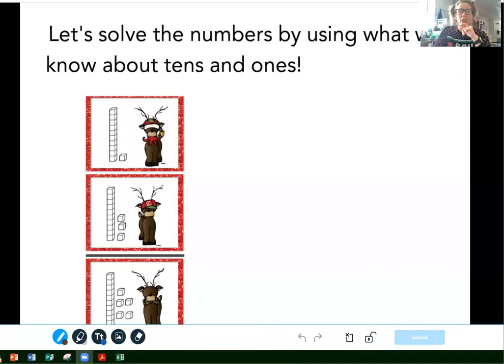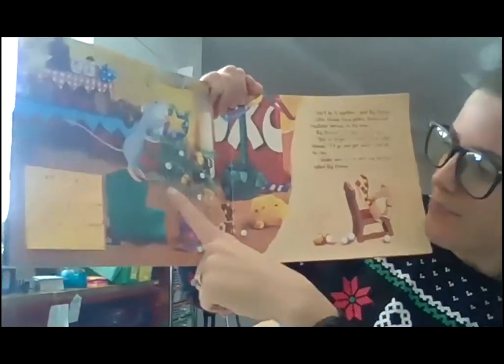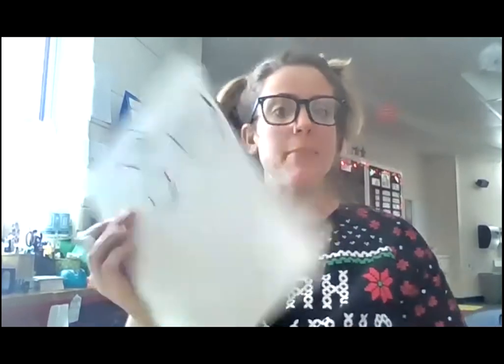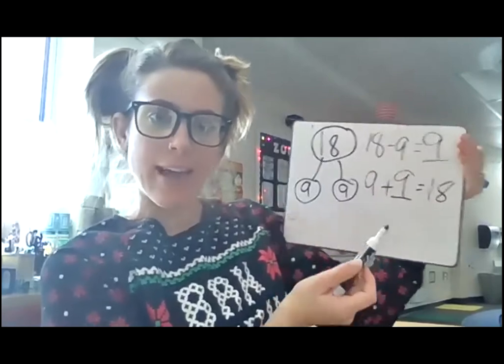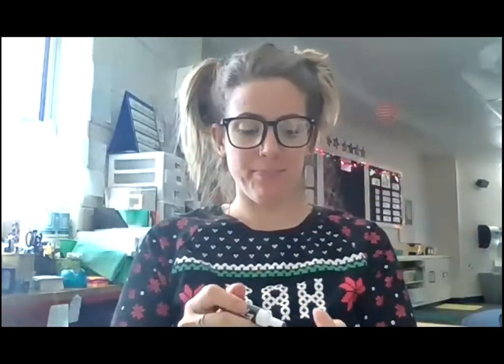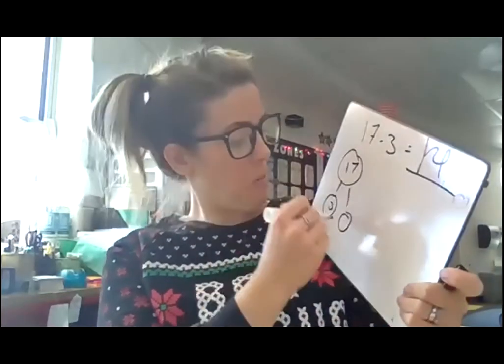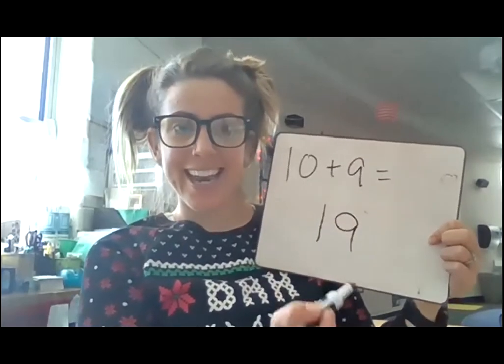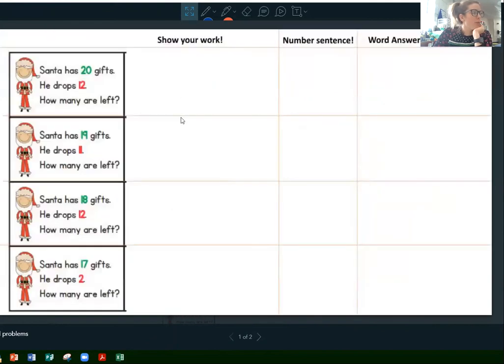1st Grade Holiday Math- Very Snowy Christmas